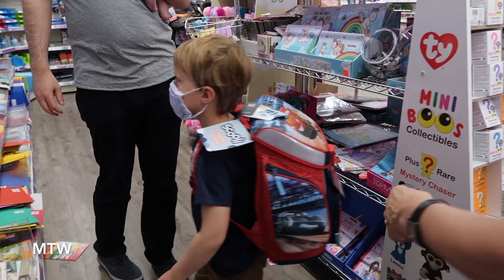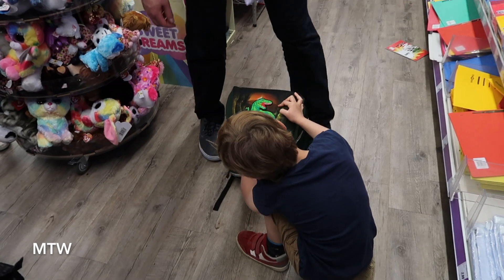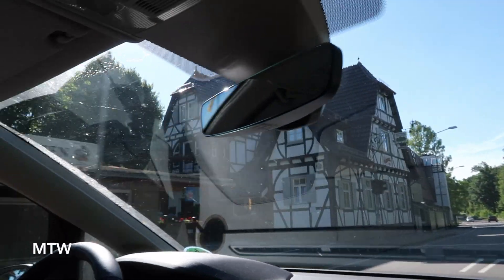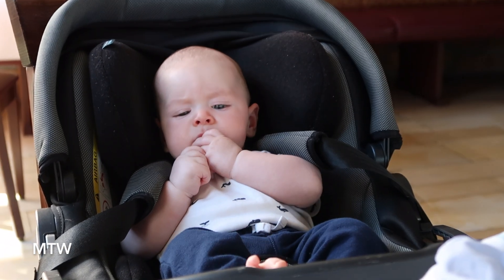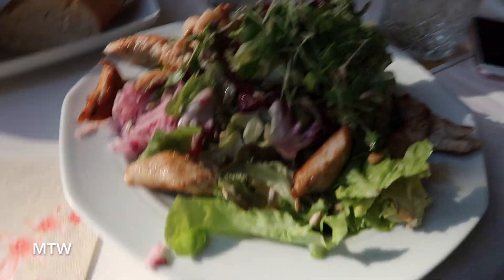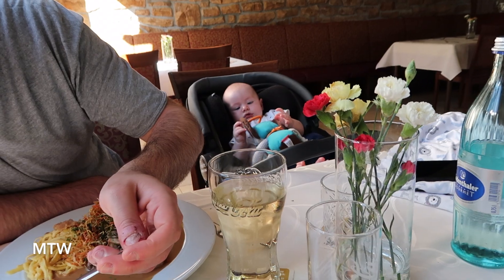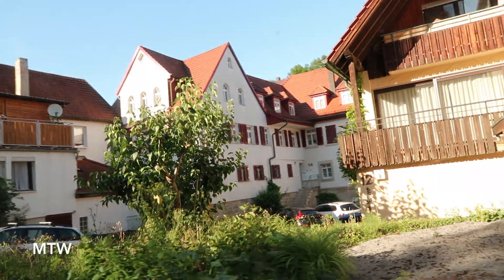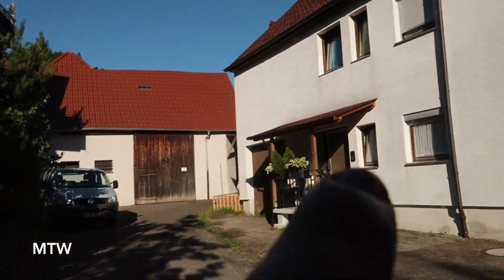Going on a Date! - June 12, 2020 - MeetTheWengers Daily Vlog